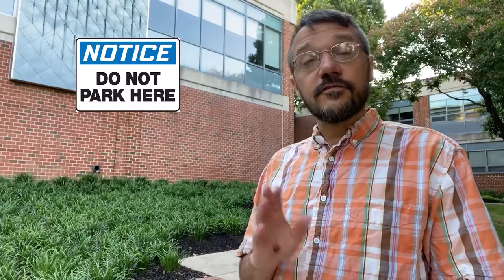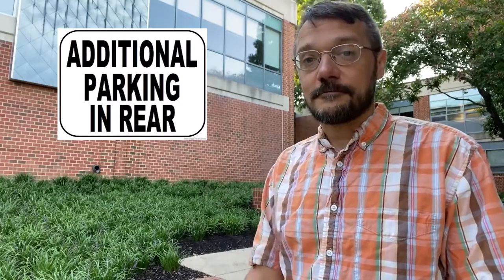Interpersonal Skills: Make Compliance Easy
Have you ever given someone instructions and they did something completely different than what you wanted?  The odds are that you presented your guidance in a way that makes it hard for them to know exactly what you expect.

Try this technique for restructuring your guidance whether verbal or written.